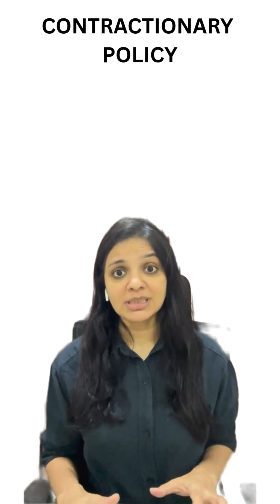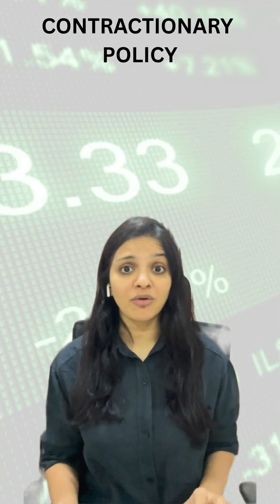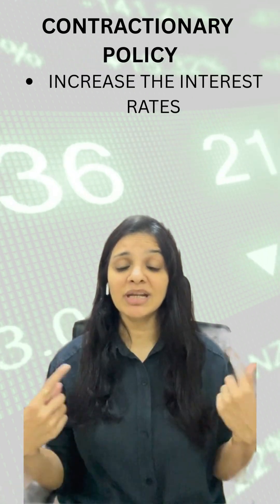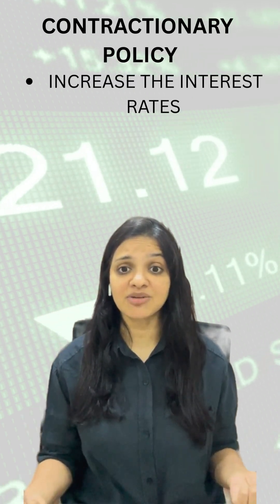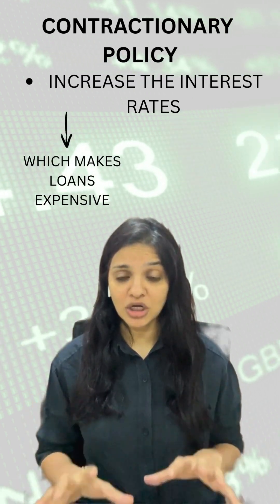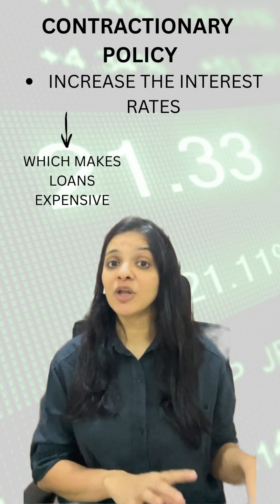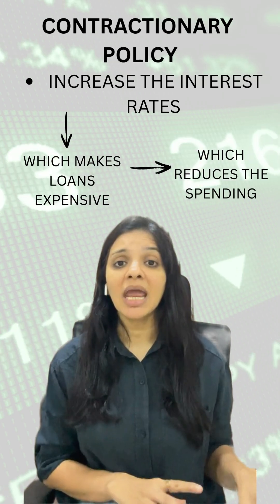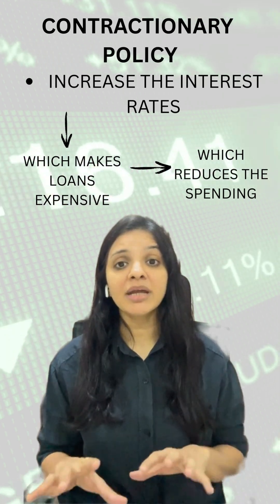Monetary Policy Explained (CFA L1 Economics Revision)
Have you ever wondered *How a Central Bank* controls the *Economy?*

📢 Follow us for more updates:
📍LinkedIn: @ LeapUp Edutech                                                                                                        📍Instagram: @ LeapUp Edutech